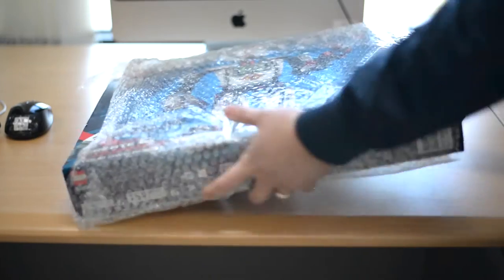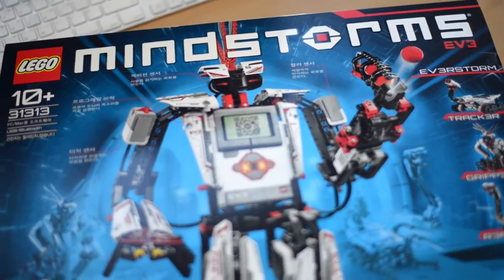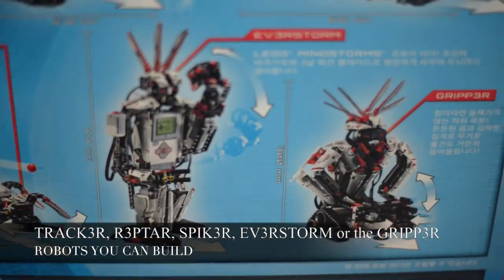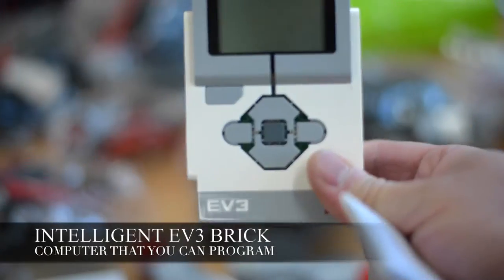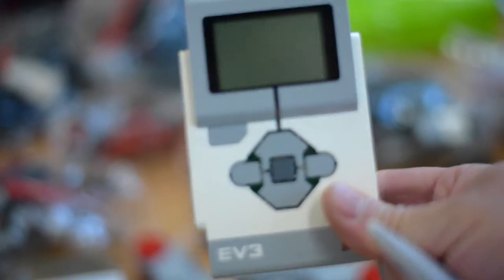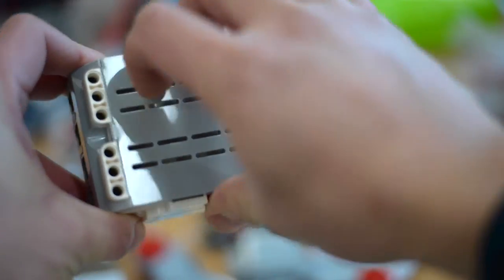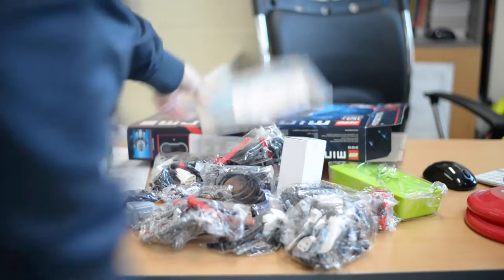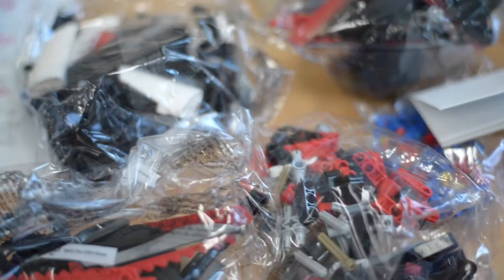EdTech Unboxing: Lego Mindstorms EV3 for STEM Education